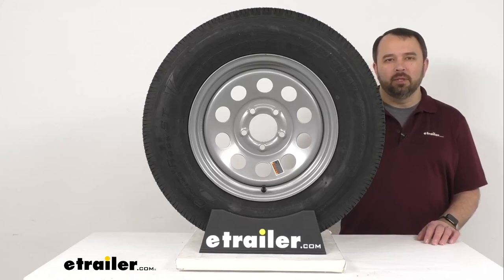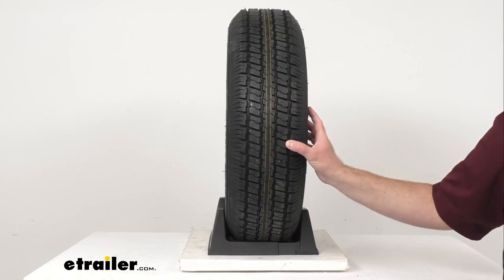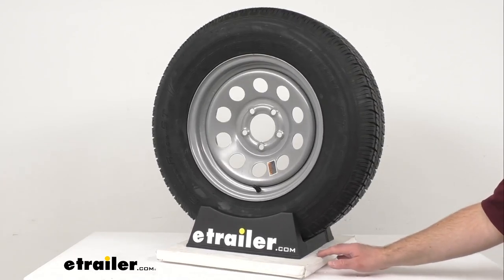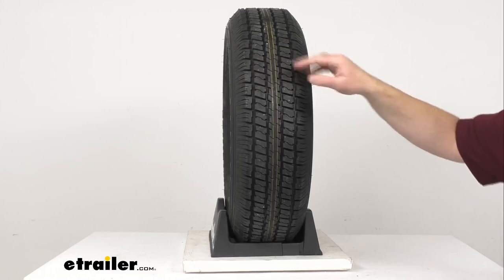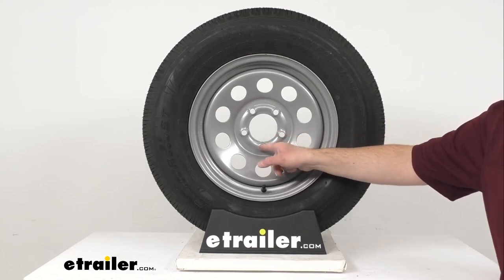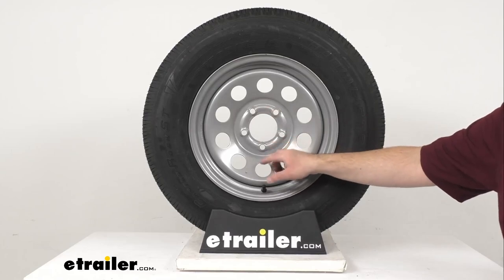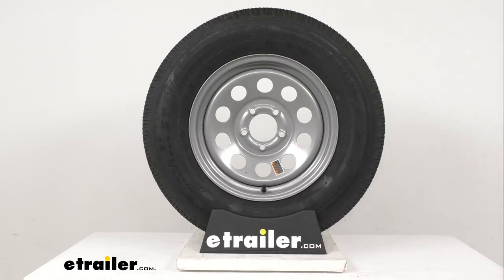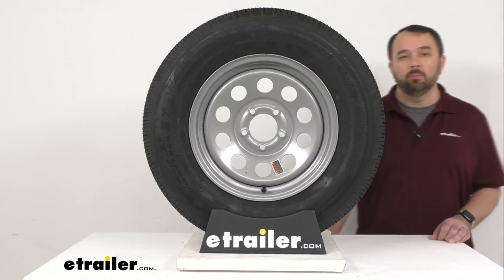etrailer | Feature Breakdown: Castle Rock ST205/75R15 Radial Trailer Tire w/ 15" Silver Mod Wheel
Click for more info and reviews of this Castle Rock Trailer Tires and Wheels:

Hi everybody, Andy here with etrailer.com and today we're gonna take a look at this Castle Rock ST205/75R15 Load Range C Radial Trailer Tire with This 15 inch Silver Mod Wheel with a 5 on 4.5" Bolt Pattern.  This tire and wheel assembly is great For your RVs, campers, and trailers.  This special trailer tire has sturdy sidewalls so that it can handle heavy loads.  It is created specifically for trailers and not intended for use on other vehicles.  This radial tire is constructed with double steel belts and double polyester cords for increased durability.  And a protective layer of nylon is wrapped around the steel belts to help prevent tread separation.

The tread wear indicator is going to make it easy to see the tread depth.  And the siping on the tire tread is going to channel water away from the tire to improve traction during wet, snowy, or icy conditions.  Now, radial ply tires are designed for trailers that are towed on the highway.  The cords on a radial tire are positioned at a 90 degree angle to the direction of travel so that they lay across the width of the tire from wheel lip to wheel lip.  This construction prevents the cords from rubbing against one another when the tire flexes, unlike the cords on a bias ply tire.

So as a result, radial tires have less rolling resistance and heat buildup which is going to lead to a longer tread life and improved steering at higher speeds.  So, as I mentioned at the beginning of our time together, and as we have stamped here on our tire, this is an ST205/75R15, and the section width is 7.99 inches and the outer outer diameter when inflated is 27.12 inches.  This is a load range C tire, meaning it's a six ply rating.  The maximum load is 1,820 pounds at 50 psi.  And this has a speed rating of L indicating a maximum speed of 75 miles per hour.

This sturdy steel wheel with this modular design features a silver powder coat finish over an E-coat primer that's going to help resist rust.  And the beveled stud holes are going to help keep the wheel securely in place on your trailer hub, eliminating the need for constant re-tightening of the lug nuts.  The rim dimensions from bead seat to bead seat, the diameter is 15 inches and the wheel is five inches wide.  And as I mentioned earlier the bolt pattern is five on four and a half inches.  That first number in the bolt pattern is the number of bolt holes, and that second number is he diameter in inches of the circle on which the bolt holes sit.

So, to determine the bolt circle diameter on wheels with an odd number of bolt holes as we have here, you're simply going to measure from the center of any bolt hole to the point halfway between the two bolt holes directly across from the first.  So, five on four and a half inches means five bolt holes with four and a half inches measured to a point halfway between the opposite bolt holes.  The wheel capacity is 2,200 pounds.  The wheel stud size is a half an inch by 20.  The center cap is sold separately But if you do pick one up, you just wanna make sure that it fits the pilot diameter of 3.19 inches.  Now, this tire and wheel assembly meets the Department Of Transportation Specifications.  The tire itself meets the Federal Motor Vehicle Safety Standard Specifications and the wheel meets SAEJ1204 Standards.  And I do wanna point out that this tire and wheel assembly does come with complimentary roadside assistance for two years.  If your RV or trailer has a flat tire you just call the help line and the technician will come and change the flat for you.  And you can call them 24 hours a day, seven days a week, and 365 days a year from anywhere in the United States, Canada, or Puerto Rico.  Well, that's gonna conclude our brief look today.  I do hope that it was helpful for you.  Again my name is Andy.  Thank you for joining me.